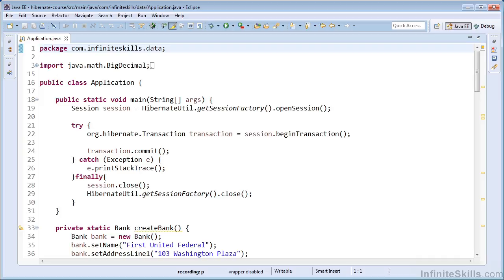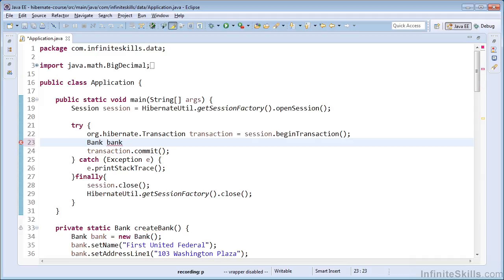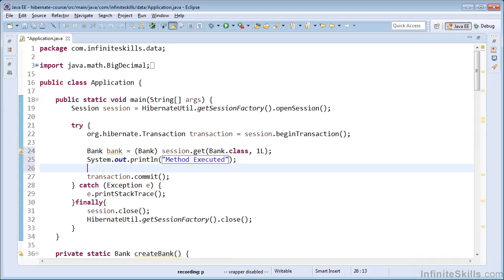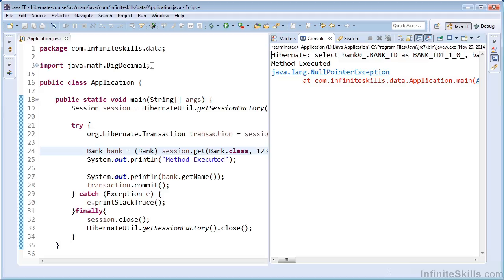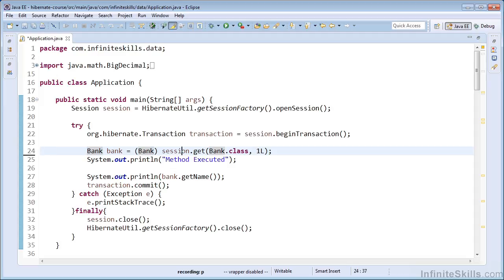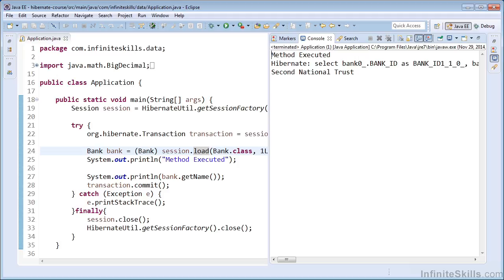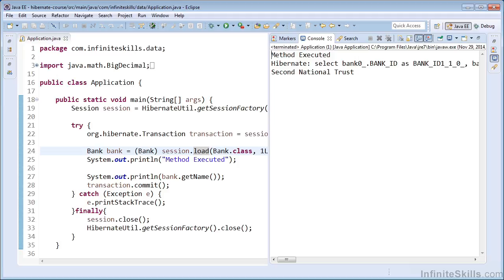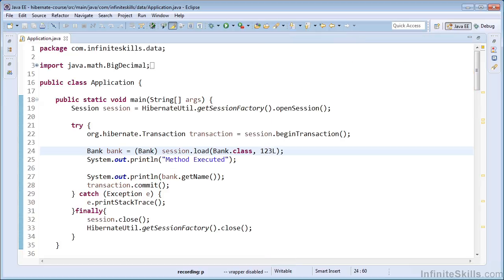0705 Retrieving Entities